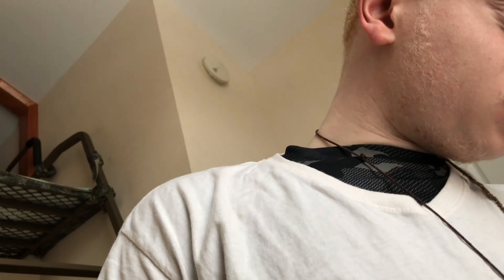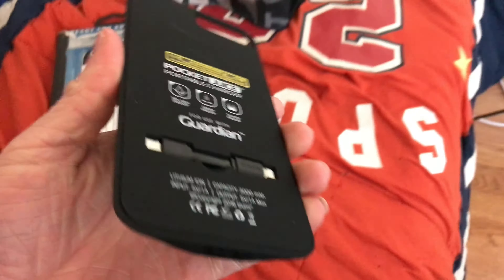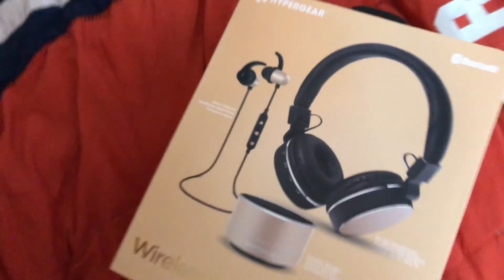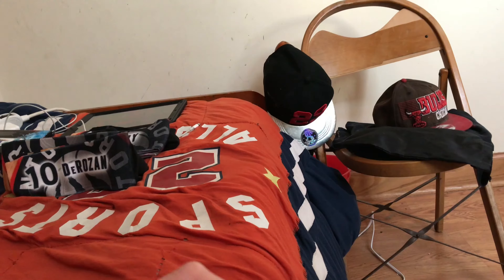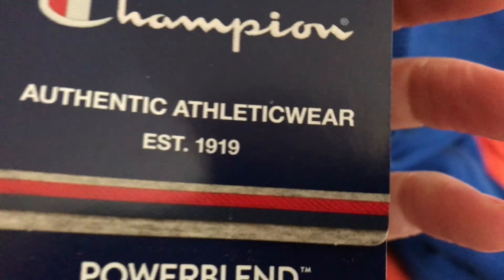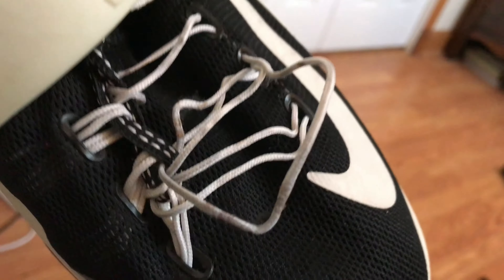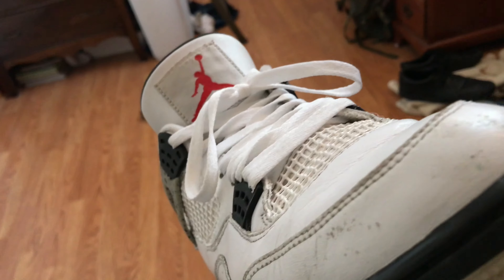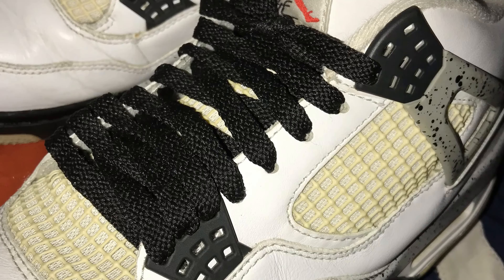Recent Heat Aquired!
New upload in weeks sorry about the delay